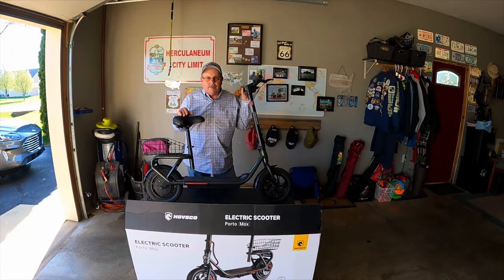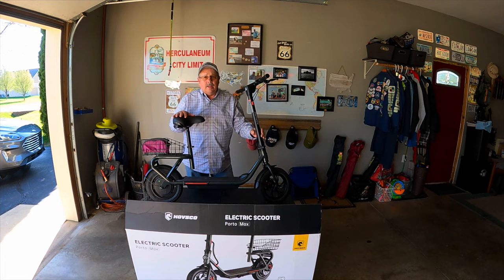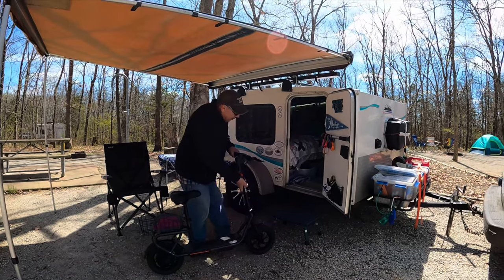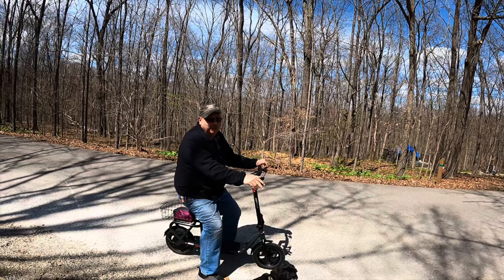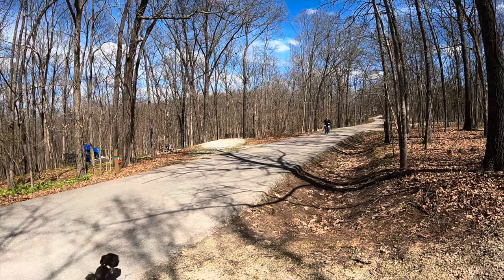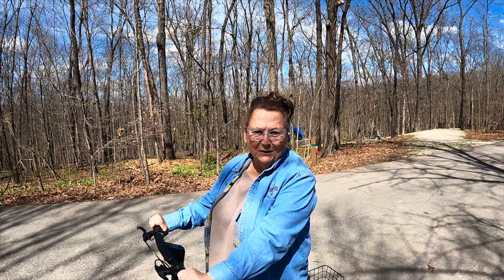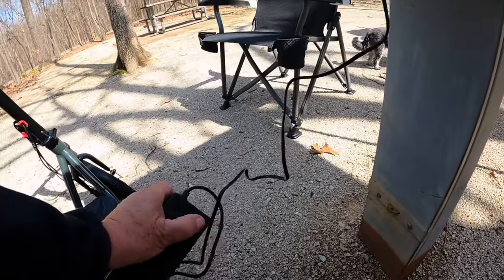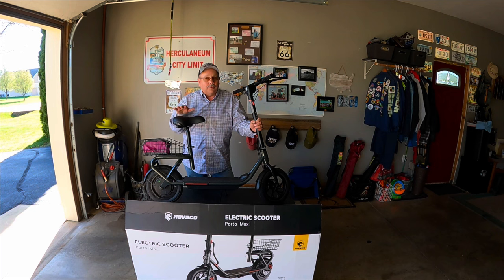The Best Camping E Scooter Hovsco Porto Max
This could be the perfect e-scooter for small campers

For discounts on Ebikes and EScooters

We are an empty nester couple traveling the US with our Tiny camper from Runaway Campers. No we are not full timers but we do spent months each year on the road.

Ed struggles with Parkinson’s disease. Some days are better than others. If you see him shaking don’t worry he is fine. With medication it is under control most of the time. Through the magic of camera stability you can hardly notice.

We post a video most Sundays we hope you will join us.

Our Tow Vehicle: 1999 AWD Chevy Astrovan

Our Camper : 2016 Runaway Camper Range Runner

Our Little Pup : Herky is a Lhasa Apso he was born in 2017

Us : We are in our Early 60,s are we retired? We are not sure; currently we are taking a break from work to travel and enjoy life. We may go back working some day or we may not. We are  just taking it one month at a time.

The goal of our channel is to have fun and meet interesting folks along the way.